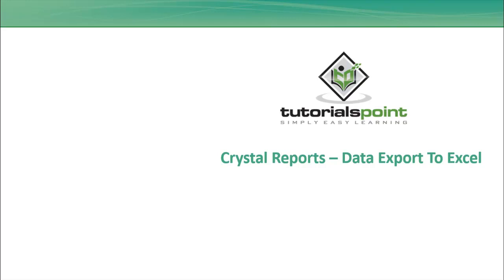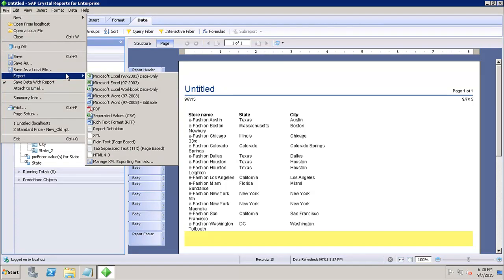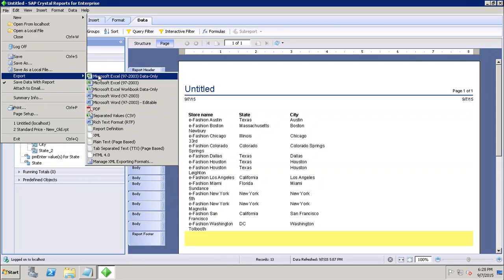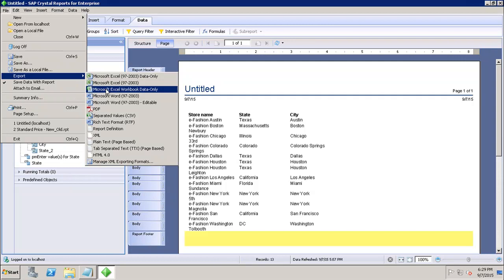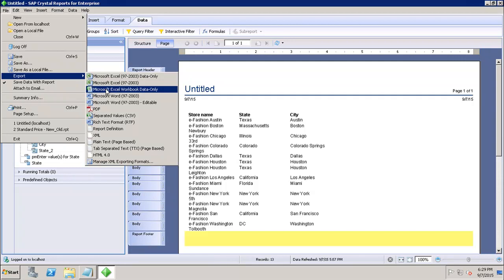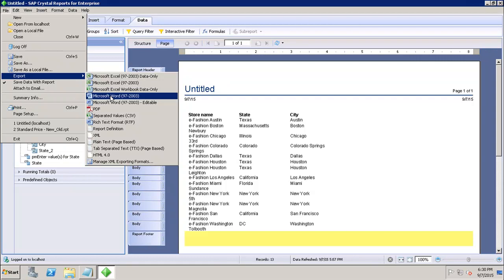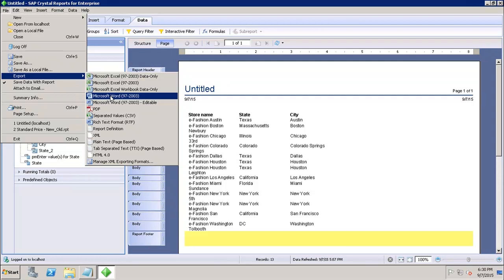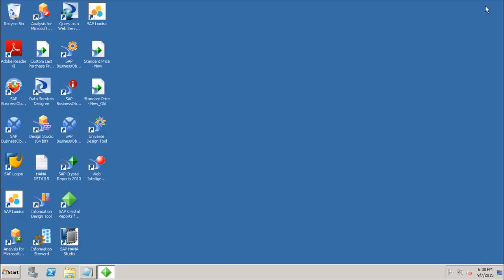SAP Crystal Reports - Data Export to Excel